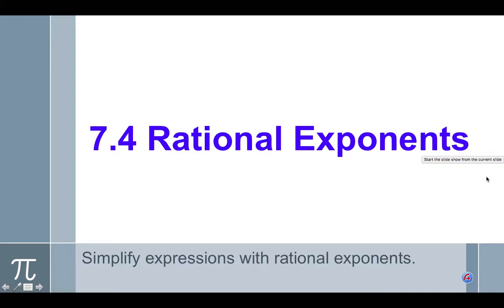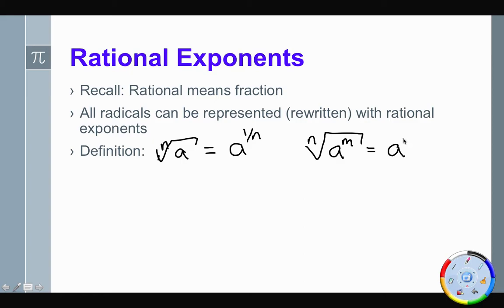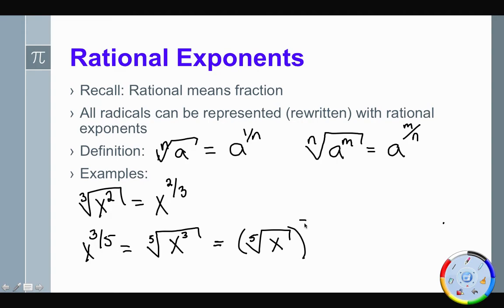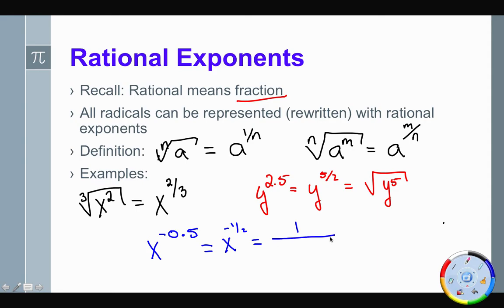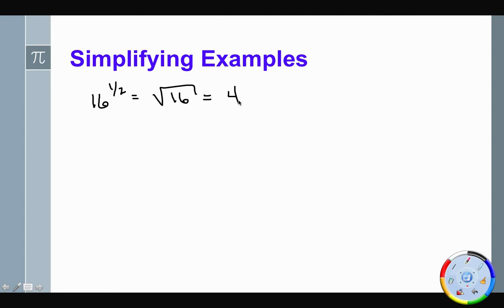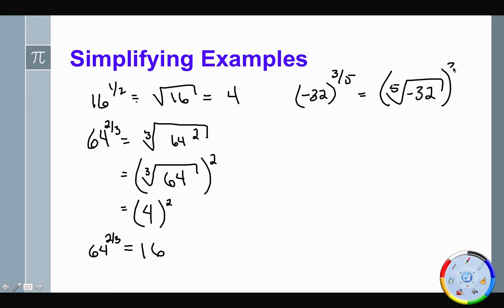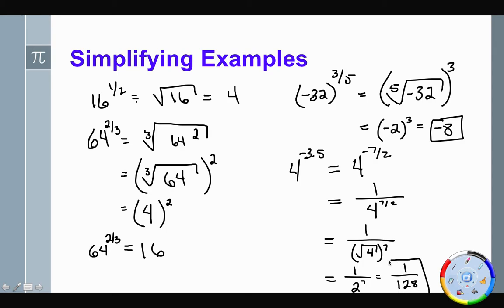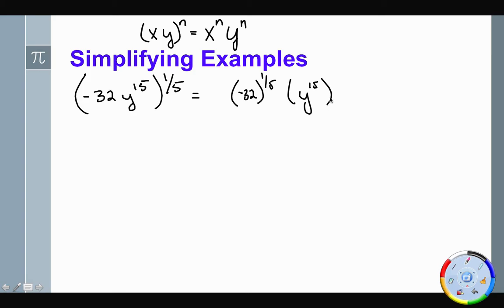7.4 - Rational Exponents - Algebra 2